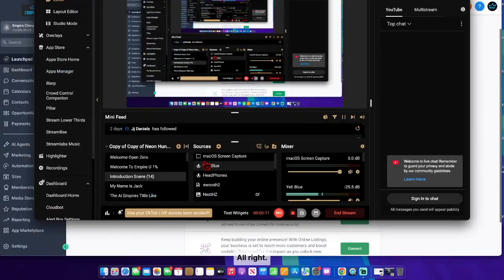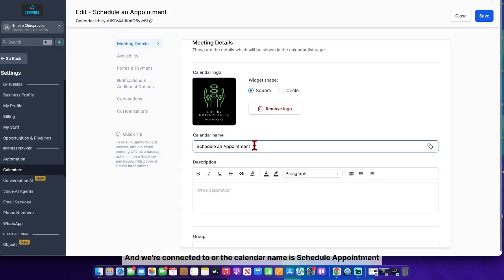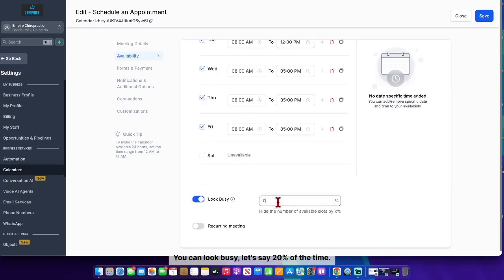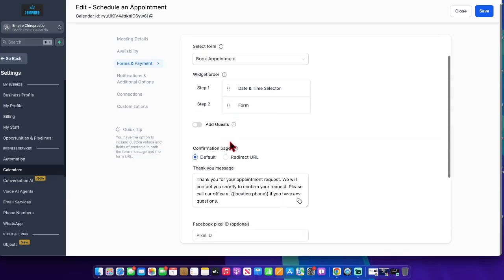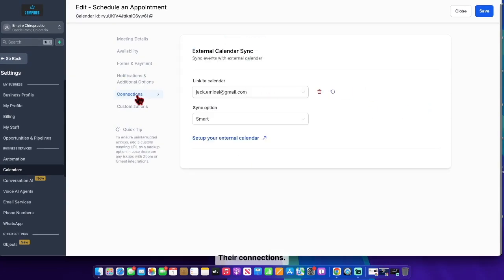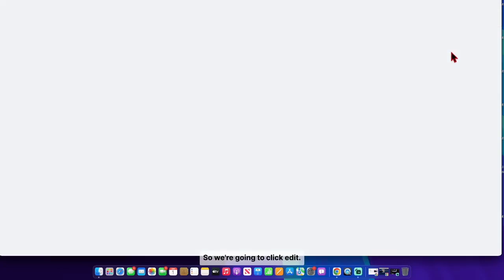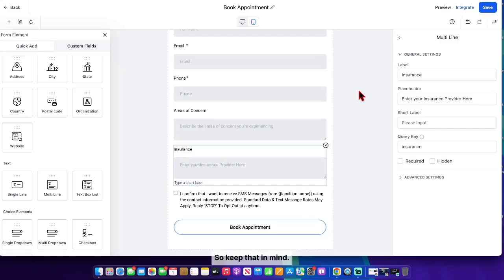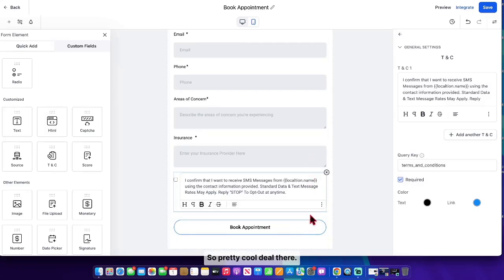The AI Empires | Smart Website | Chiropractors | Calendar Settings | Form Customization | Video 2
Hey Chiropractors! 👋

In Part 2 of our Smart Website series, we'll learn how to optimize your online booking process using The AI Empires SnapShot on HighLevel!

🛠️ We'll show you how to set up your calendar 🗓️ and customize forms 📝 to streamline appointments and gather crucial patient info.

Here's what we'll cover:

📅 Calendar Settings:

We'll walk you through setting up your calendar in HighLevel, including availability ⏰, buffer times ⏳, and booking windows 🗓️.
Learn how to customize your calendar's look to match your brand! 🎨

📝 Form Customization:

We'll explore the "Book Appointment" form, showing you how to collect essential patient details 📋, like insurance info 💳 and areas of concern 🤕.
We will also cover how to add file uploads for patient information packets. 📂

✅ Manual Approval & Automated Confirmation:

Discover how to implement a hybrid approach: manually approve appointments to ensure patient suitability 👍, and then automatically send confirmations 📧.

We will cover the notifications and reminder settings. 🔔

This video is packed with actionable steps to:

Simplify appointment scheduling 📲
Gather necessary patient data efficiently 📊
Improve patient communication 🗣️

Ready to build a smarter website for your chiropractic practice? Let's get started! 🚀

Join Empire University Free for HighLevel Video Tutorials! 🤝